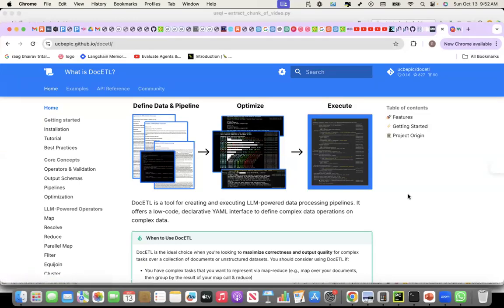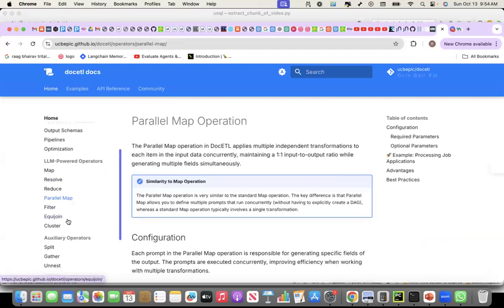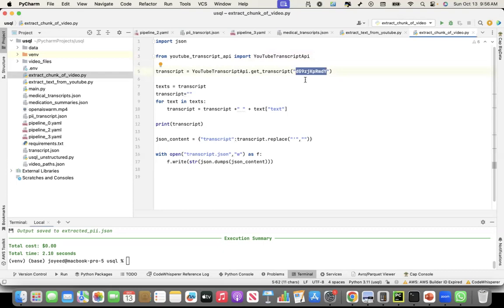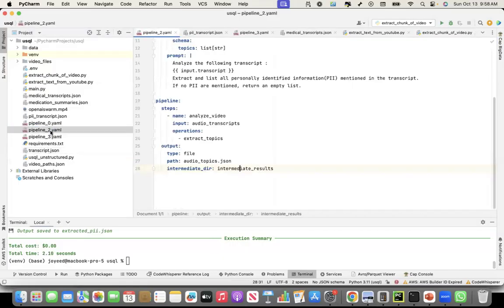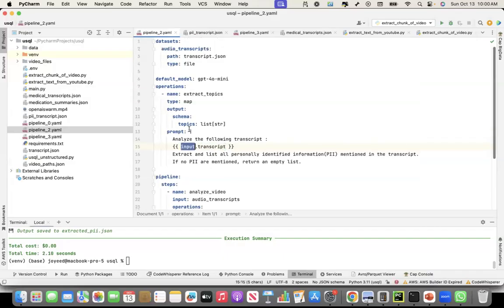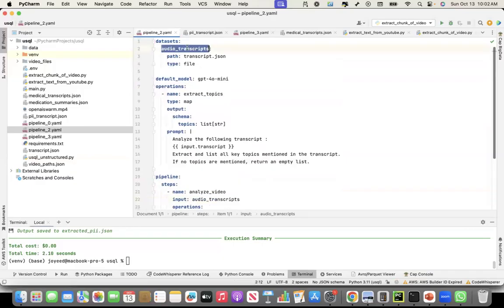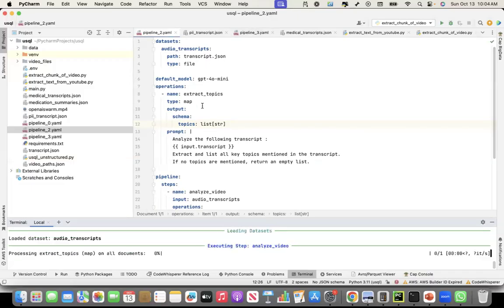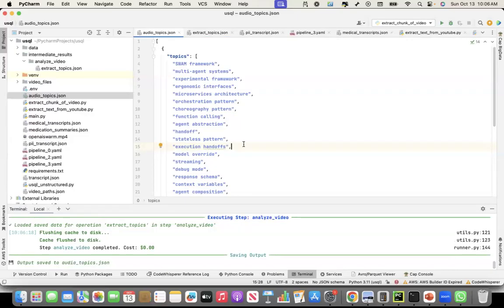DOCETL | ETL for unstructured data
In this recording, I explored DOCETL, an open source package for declarative data processing using the power of LLM. This reminds me of the Hadoop days when I used to write complex Java programs to create input and output formats to find the schema in unstructured data. The approached looked similar but more powerful with Gen AI.

I have modified the code a little to add the youtube parser also in the pipeline. The revise code is in this repo

Extracting the transcript from youtube vide:

import json

from youtube_transcript_api import YouTubeTranscriptApi

transcript = YouTubeTranscriptApi.get_transcript("dG9zjKpRmdY")

texts = transcript
transcript=""
for text in texts:
    transcript = transcript +" " + text["text"]

print(transcript)

json_content = {"transcript":transcript.replace("'","")}

with open("transcript.json","w") as f:
    f.write(str(json.dumps(json_content)))

And here is the pipeline_2.yaml for the data processing

datasets:
  audio_transcripts:
    path: transcript.json
    type: file

default_model: gpt-4o-mini
operations:
  - name: extract_topics
    type: map
    output:
      schema:
        topics: list[str]
    prompt: |
      Analyze the following transcript :
      {{ input.transcript }}
      Extract and list all key topics mentioned in the transcript.
      If no topics are mentioned, return an empty list.

pipeline:
  steps:
    - name: analyze_video
      input: audio_transcripts
      operations:
        - extract_topics
  output:
    type: file
    path: audio_topics.json
    intermediate_dir: intermediate_results